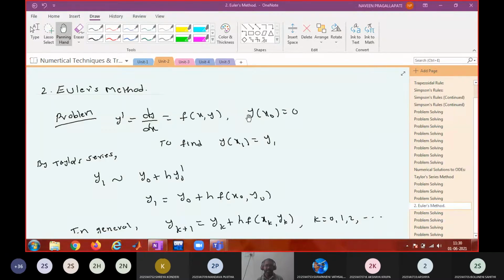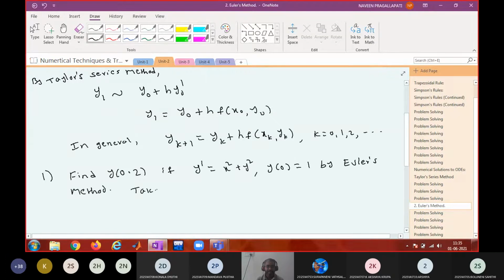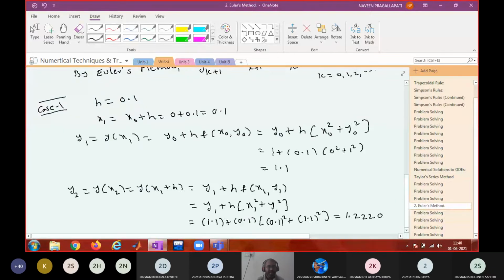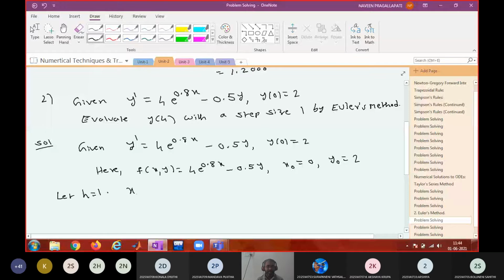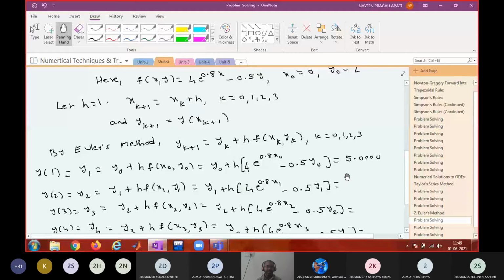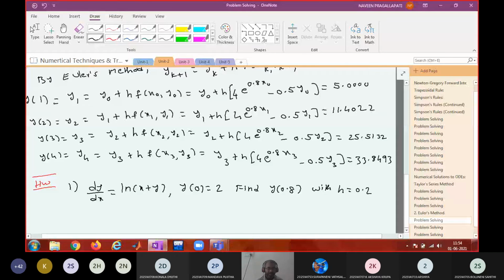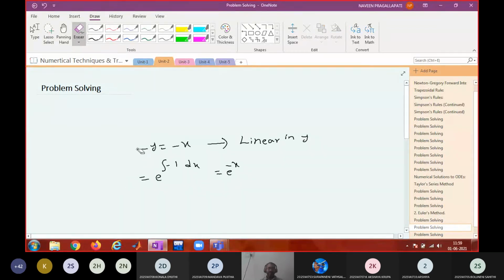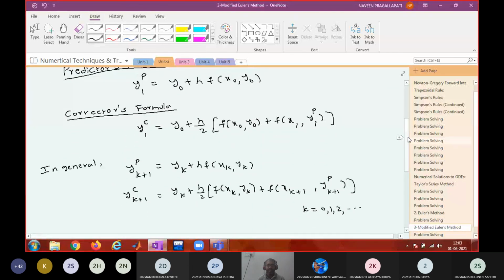Numerical Methods Lecture 25